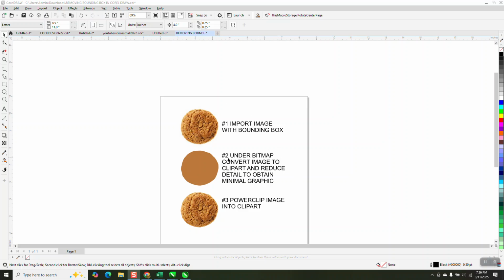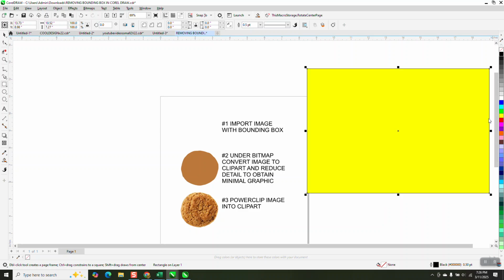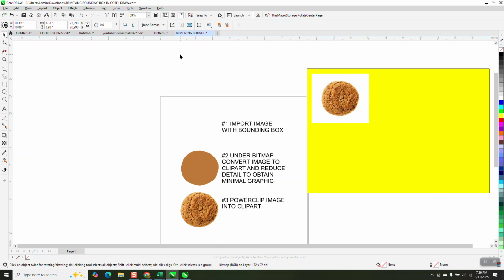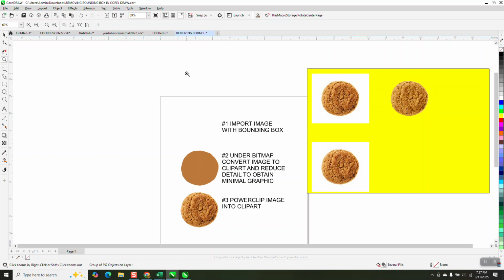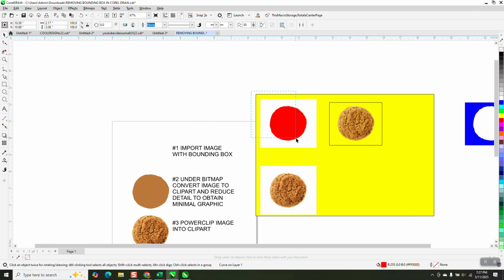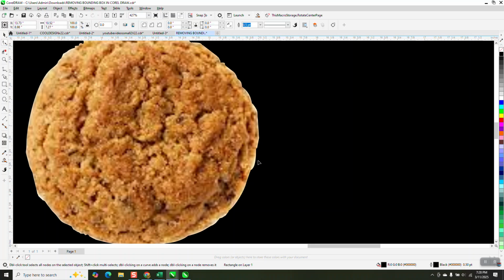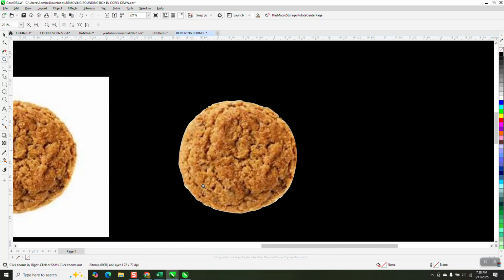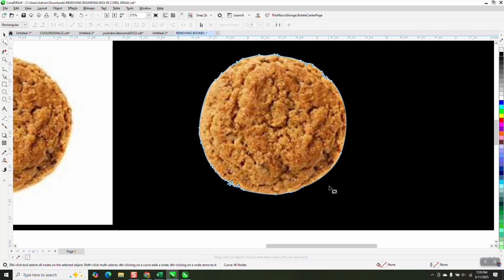Corel Draw Tips & Tricks Remove Bitmap bounding BOX